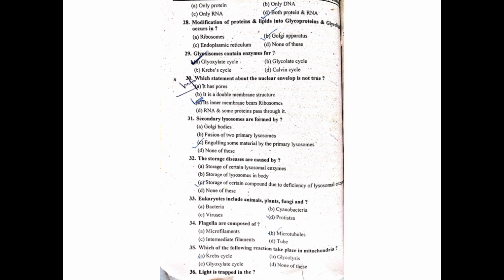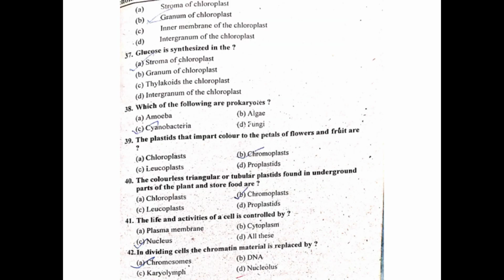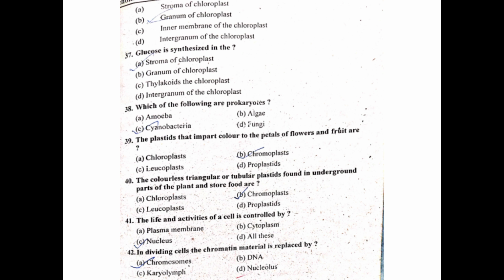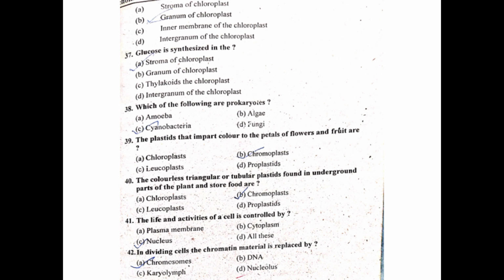Chapter 4 / fsc part 1 / important solved Mcq's#biologymcqcorner#Thecell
In this video you will learn about The cell most important and repeated mcq of previous years of FSC PART 1.Also important for biology mdcat NTS ppsc and more competitive exam.